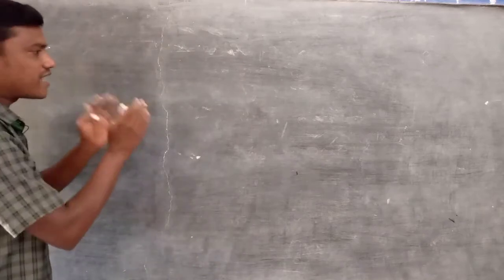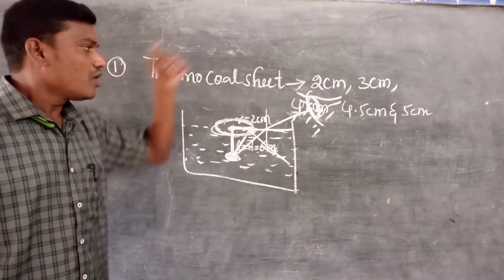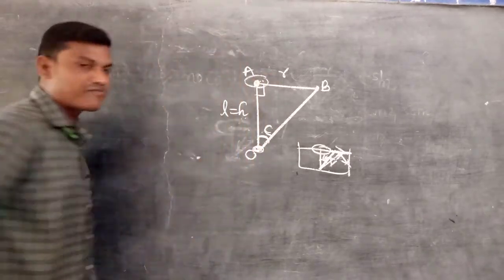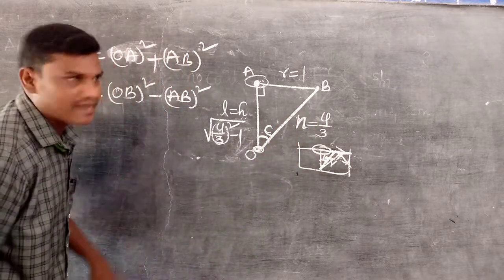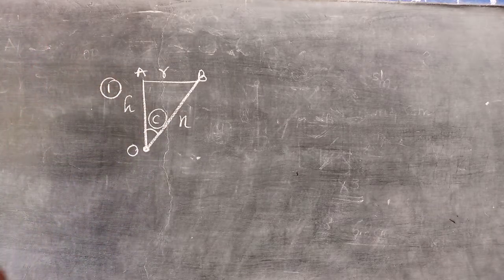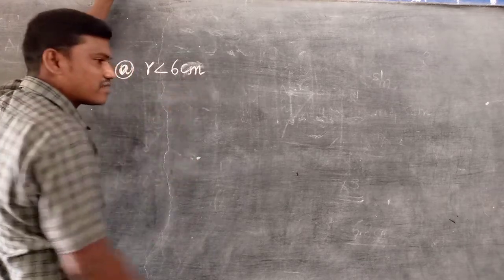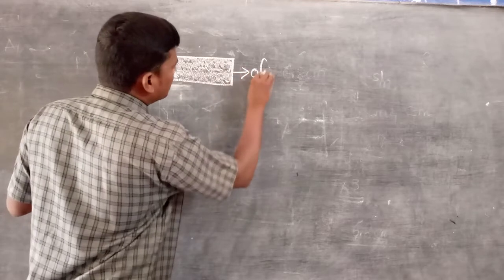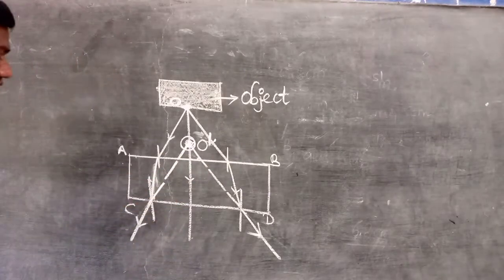Physics: Refraction of light at Plane Surfaces {Explain T.B Q&Answers} - Part17B (10th class)